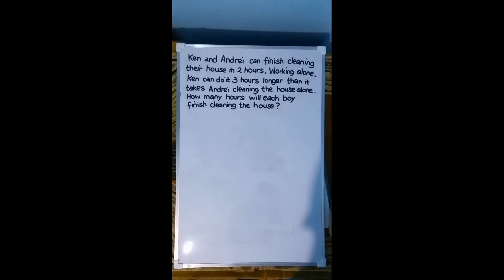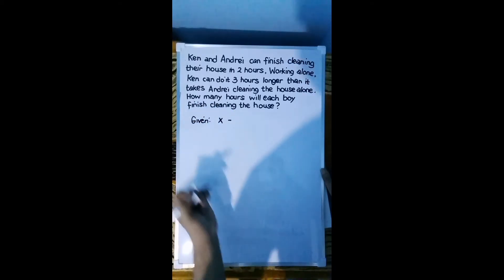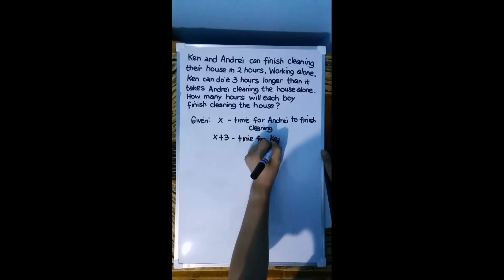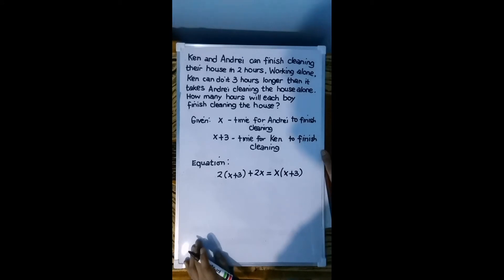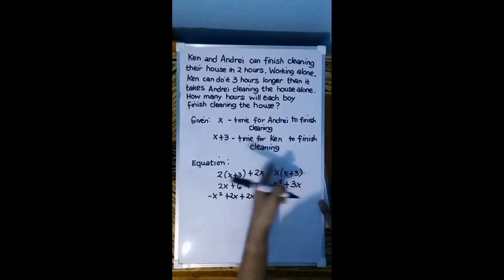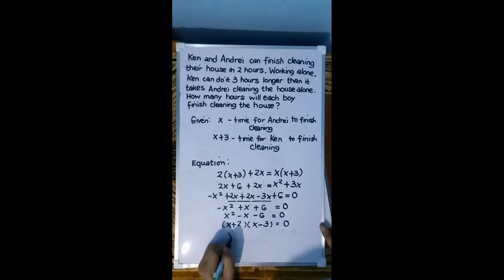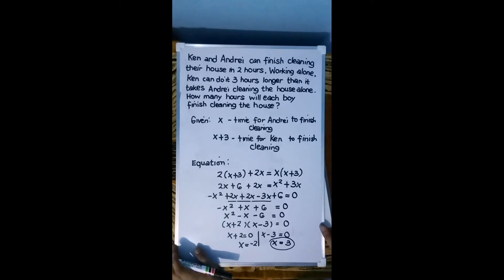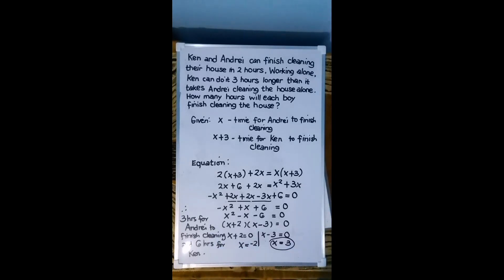Problems involving Quadratic Equation - Work Problem [Made EASY!]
This video will help you solve some problems involving quadratic equation.